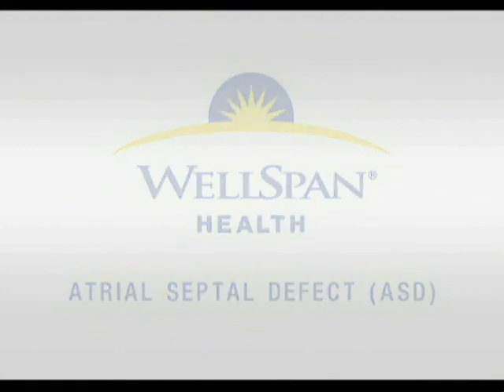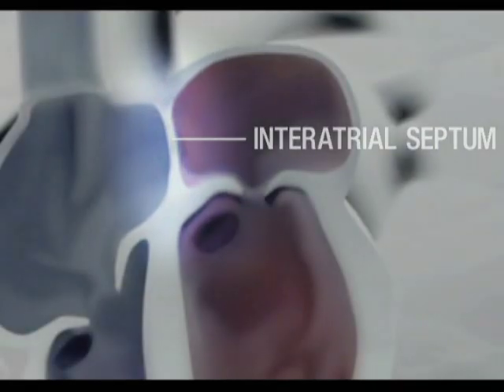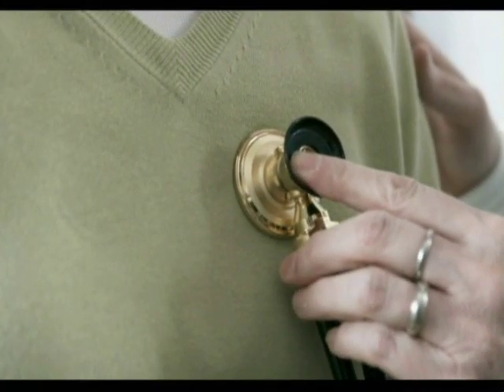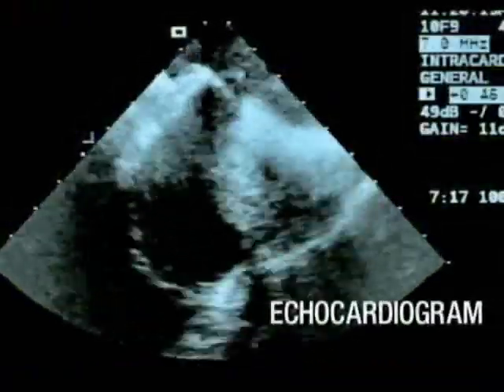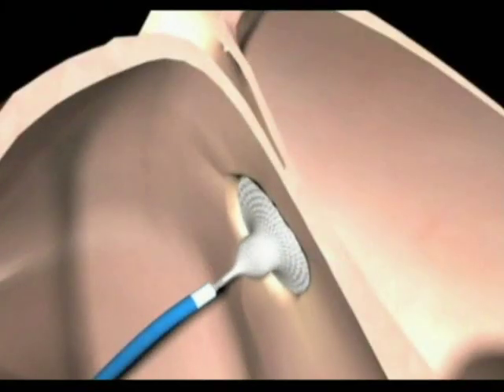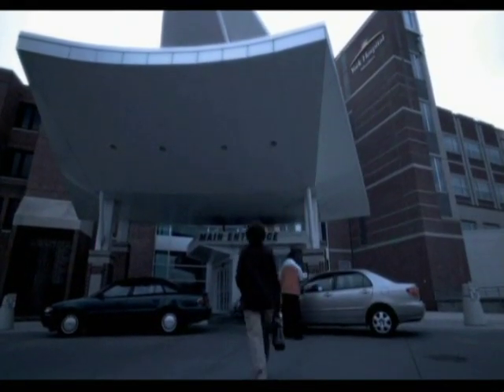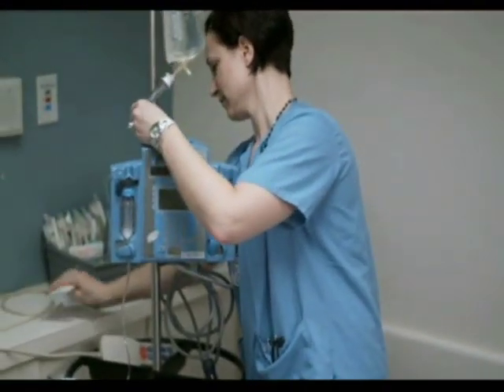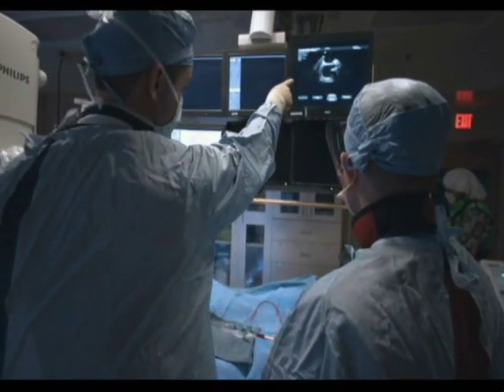Atrial Septal Defect (ASD)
Cardiac catheterization, a minimally invasive procedure, is used at York Hospital to repair abnormal openings between the atria in the heart.  This procedure can eliminate the need for open heart surgery.